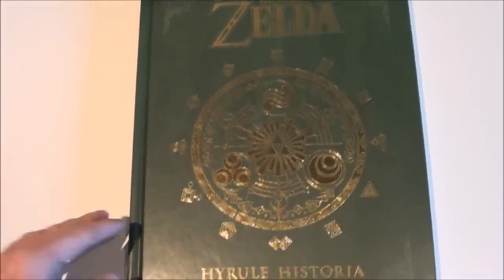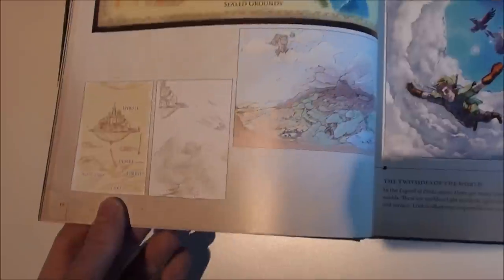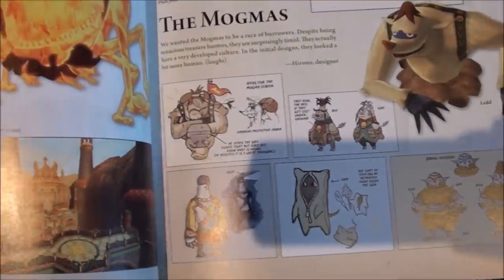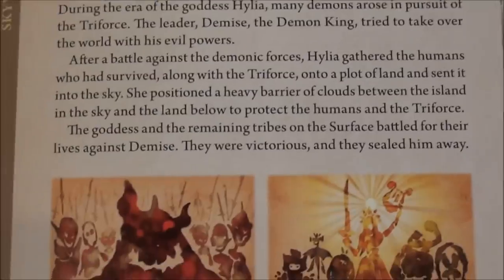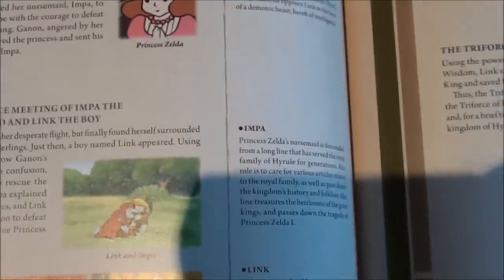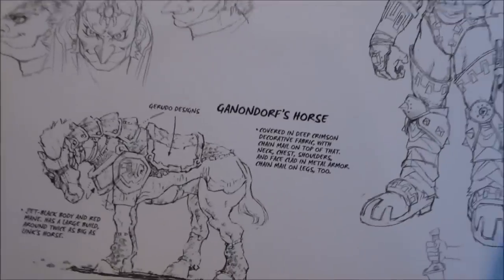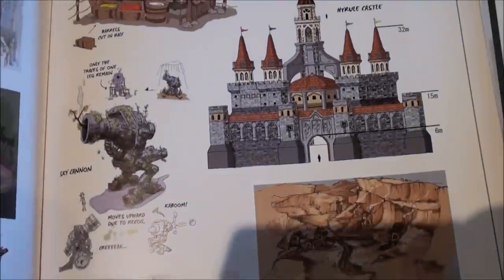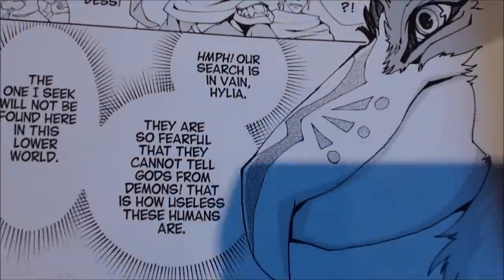[Zelda] Hyrule Historia English version - All Pages Revealed - Gaming Boulevard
We take a look at the English version of the Hyrule Historia book.

Learn everything you need to know about the Zelda universe